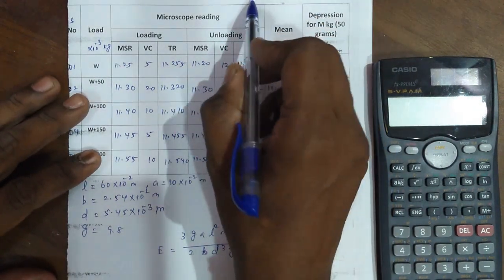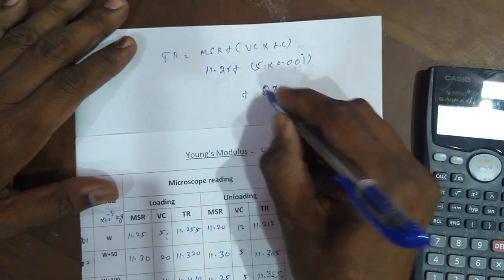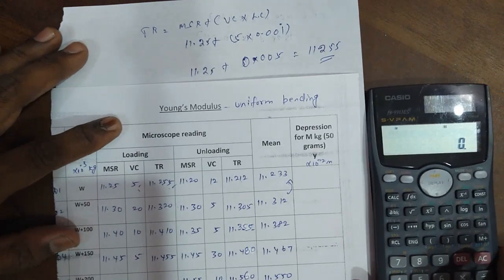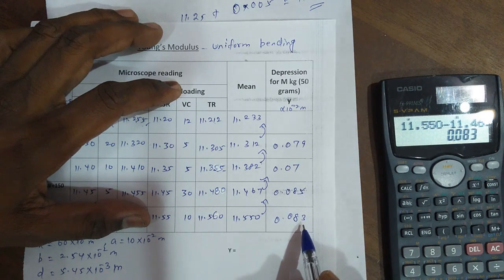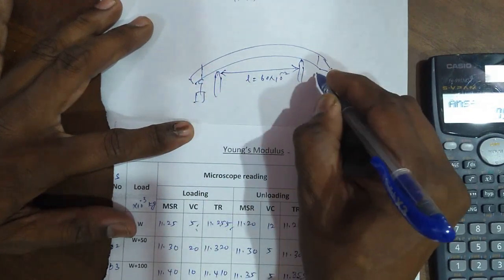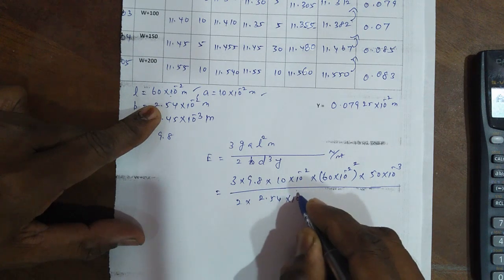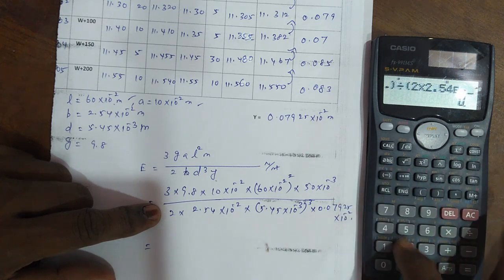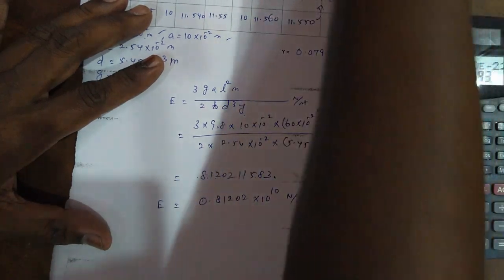Young's Modulus Uniform Bending Calculation and Result ll senthilkumar